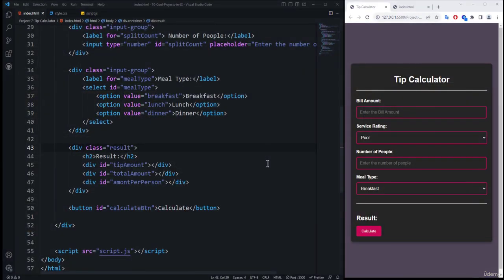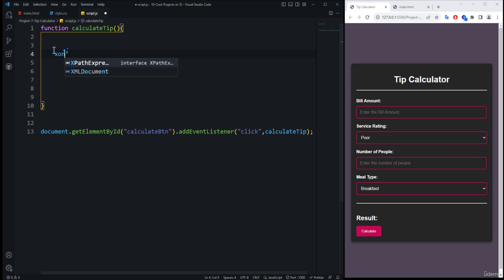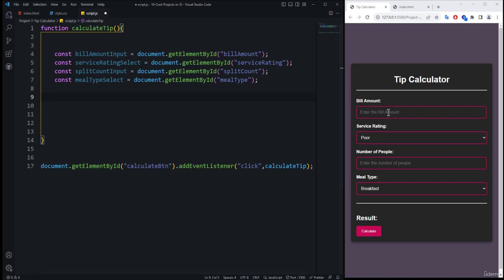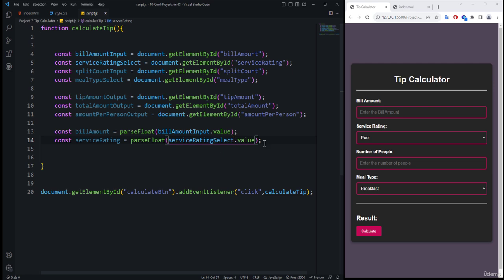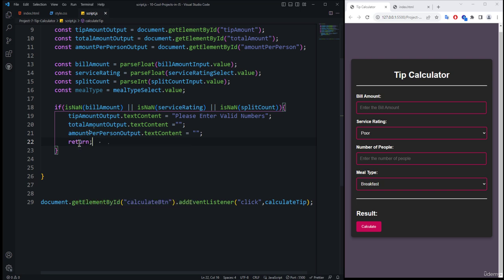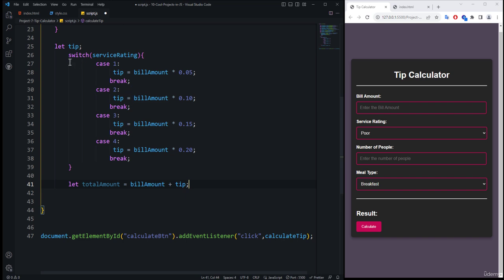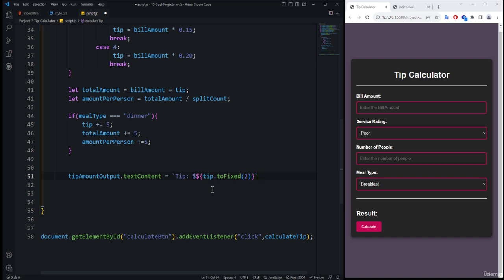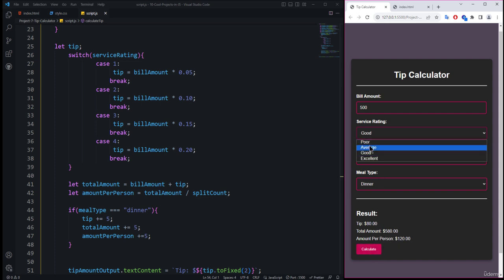Tip calculator JS